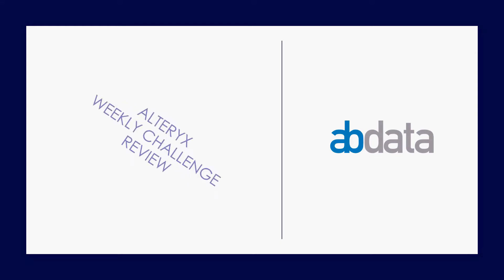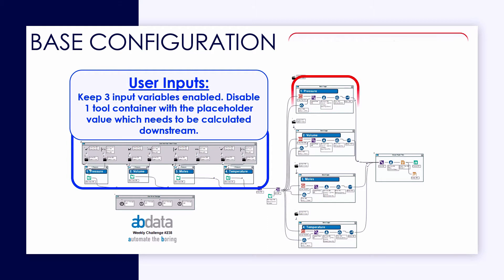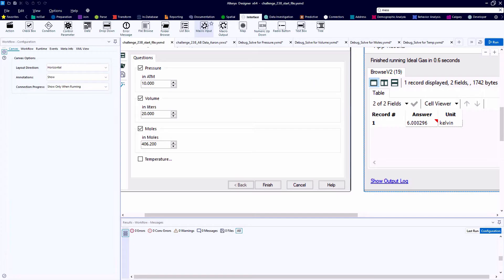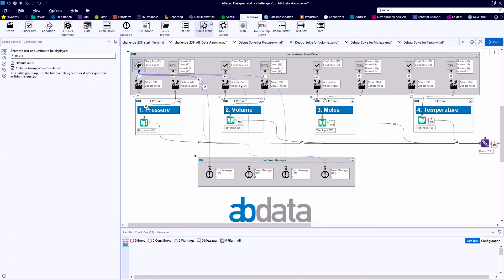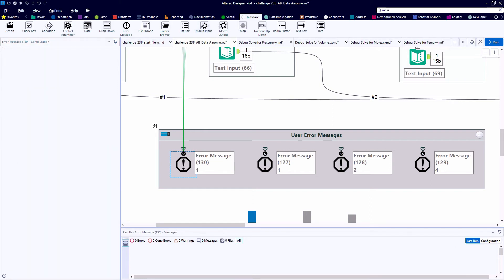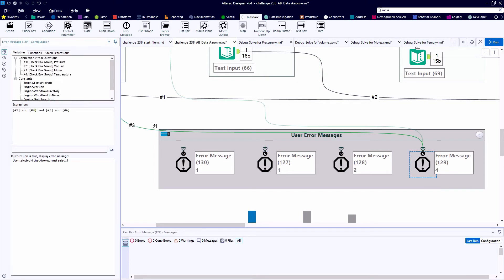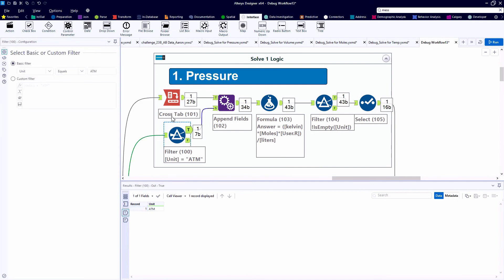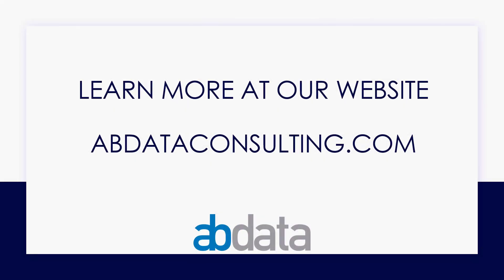Alteryx Weekly Challenge #238 - AB Data Consulting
Join us while we build our solution for Alteryx Weekly Challenge #238!

The Ideal Gas law is a staple of Chemistry classes around the world. You may recall that it is defined as PV=nRT; where P = pressure, V = volume, n = the number of moles, R = the ideal gas constant, and T = temperature.

This week's challenge is to create an app that requires an end user to select 3 checkboxes and enter values, then produces the final variable and units as a result.

For the sake of simplicity, we will use static units for all variables. Pressure in ATM, Volume in Liters Temperature in Kelvin, and R = 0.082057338.